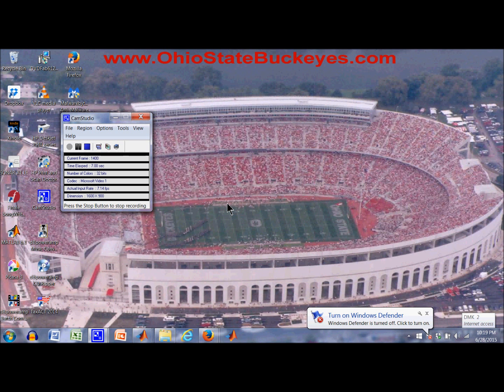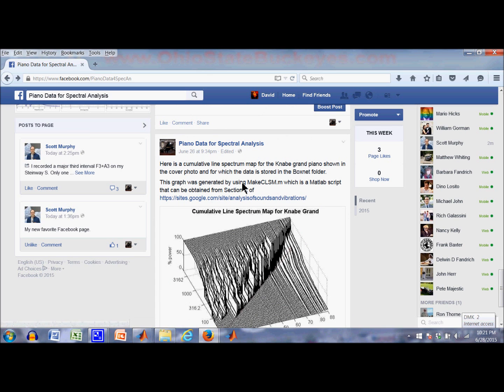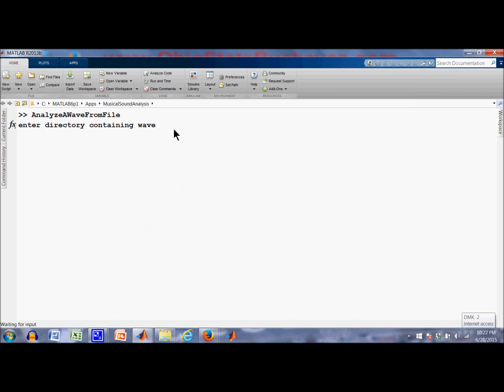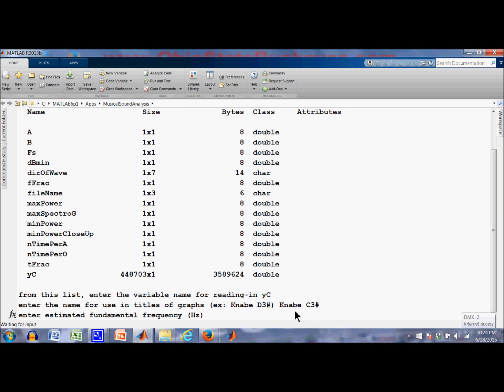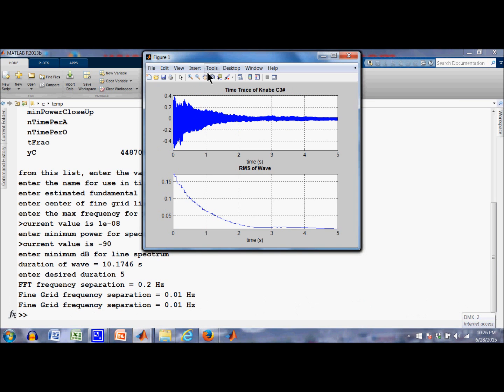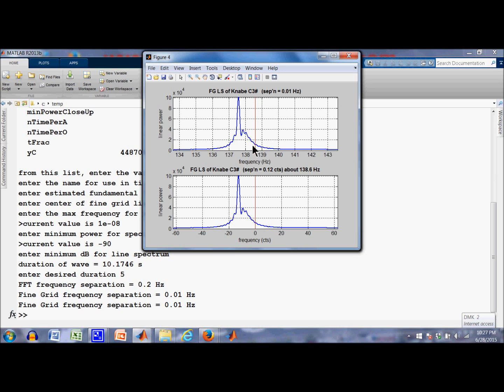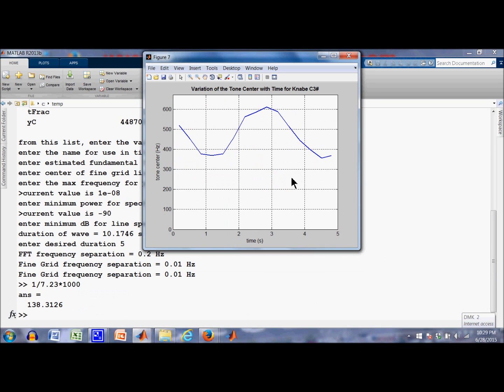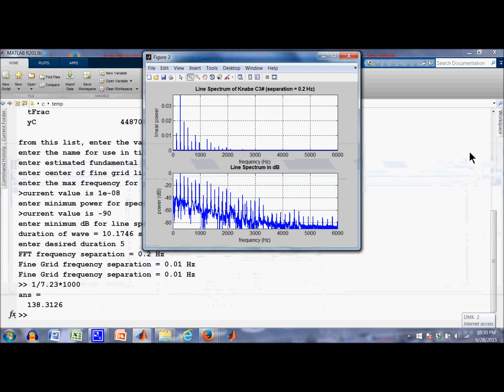How to Run a Matlab Script for Analyzing a Piano Note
A tutorial for running a Matlab script that will generate a (1) time trace, (2) line spectrum, (3) cumulative line spectrum, (4) fine grid line spectrum, (5) spectrogram, (6) autocorrelation and (7) time variation of the tone center.